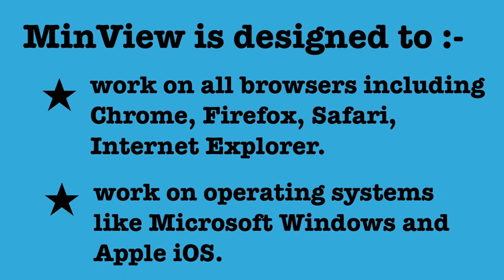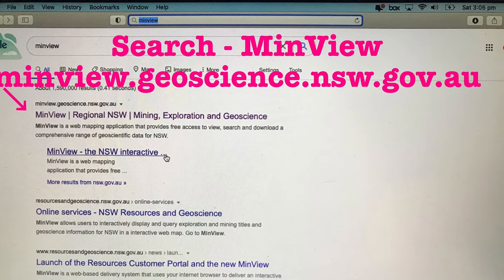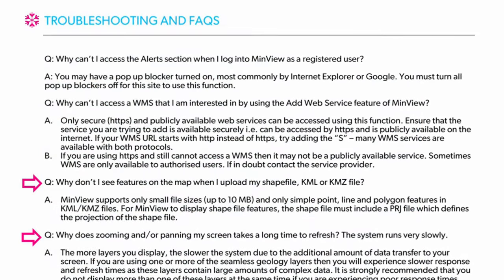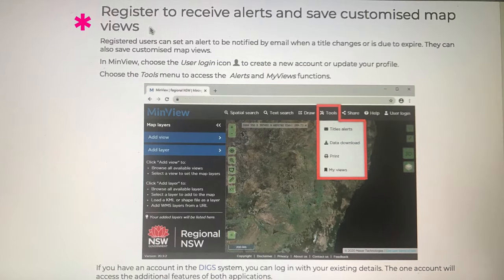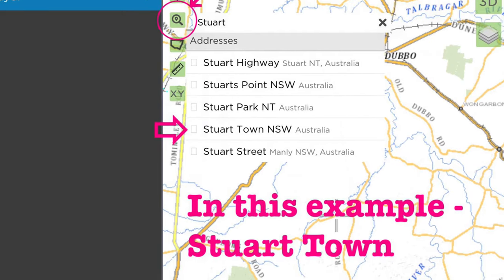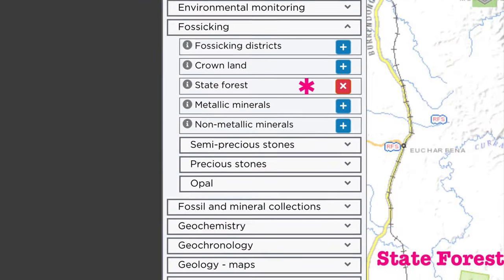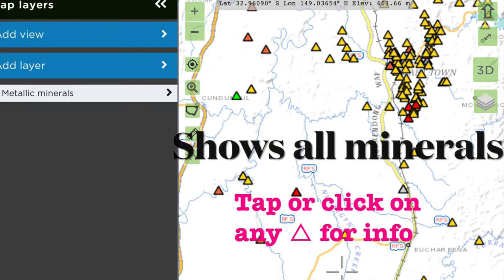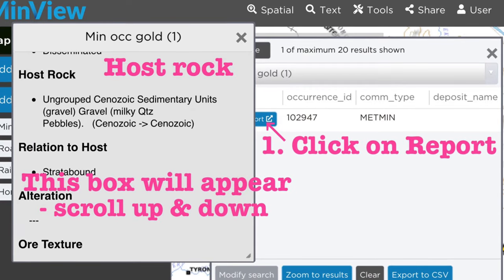HOW TO: Find gold in NSW using MinView - gold mines, gold mining leases and exploration leases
This instructional video is about HOW TO: Find gold in NSW using MinView. “MinView is a web-based application that provides free access to view, search and download a comprehensive range of geoscientific data for New South Wales”.

In other words, it’s a data base of mining and geological information where you can search for locations of Gold Mines, Exploration Leases, Mining Leases as well as overlay Geological Maps.  Logged in, you can save your maps and share. My video will help you navigate your way around the data available. Pause the video while working your way through navigating MinView.

I did most of my research on MinView using the iPad Pro.

Technical gear used:
Go Pro
Hema Navigator N7
For navigation on Android, a friend uses Samsung Tablet (10” screen) to use OziExplorer

Detecting Gear:
Minelab Profind
Minelab Pro Harness
Snake Guardz
Camelback backpack
Leatherman multi tool
Sand sifter
Beginners Guide to Gold Prospecting in Australia